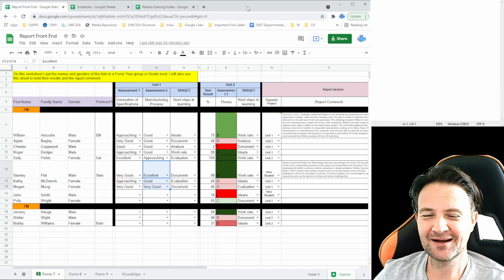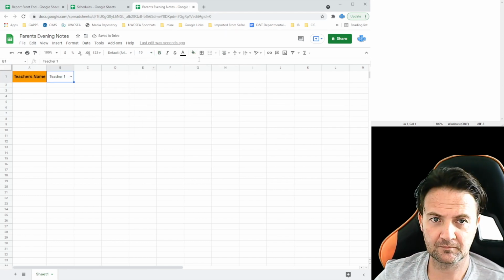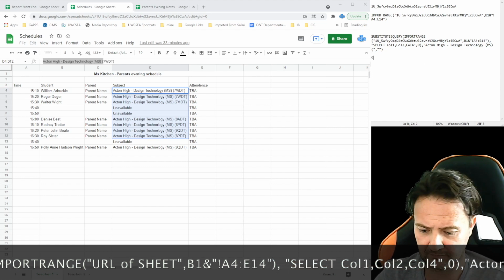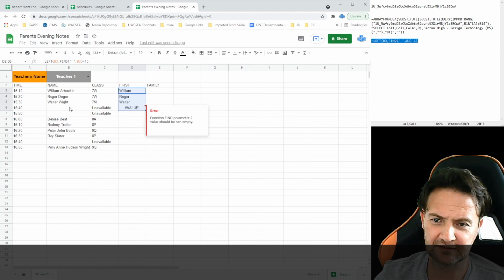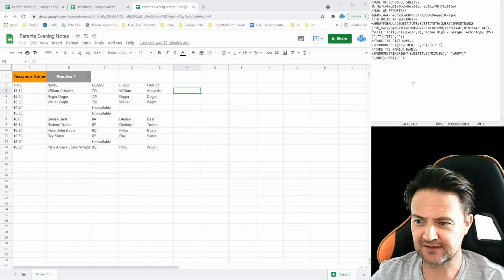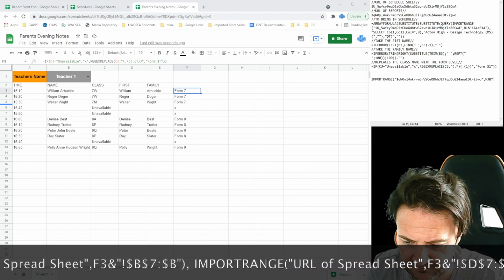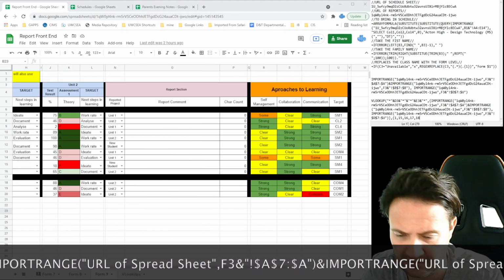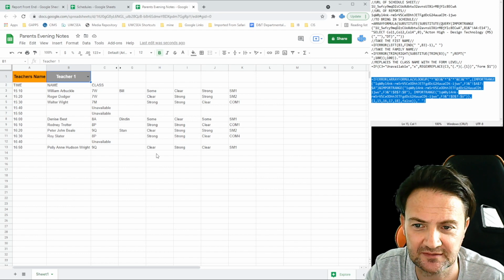Google Sheets 4 Schools: Creating "Parents Evening" schedules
A tutorial that "helps" you generate a single document by automatically combining data across several files. I had initially wanted to generate sheets for teachers that would contain their parent evening timings, the names and classes of their students, the preferred names and any data the teacher felt that they would need for a successful conference. The data is compiled in the same order of the bookings. Once setup, you'd be able to generate these printouts for your entire team with minimal effort.
It's half term, I needed to wind down.
The formulas include vlookup, importrange, query, find, substitute, arrayformula, iferror, regexreplace.

//URL OF SCHEDULE SHEET//
1U_5wfcy9mqD2zCUoXdbtw32avnsUJXirM8jYlc8ECwA

//URL OF REPORTS//
1qW0yl4nk-rm5rVSCeODhhJETFgdDcG24auaCDt-ijwo

//TO BRING IN SCHEDULE//
=ARRAYFORMULA(SUBSTITUTE(SUBSTITUTE(QUERY(IMPORTRANGE("1U_5wfcy9mqD2zCUoXdbtw32avnsUJXirM8jYlc8ECwA",B1&"!A4:E14"), "SELECT Col1,Col2,Col4",0),"Acton High - Design Technology (MS) (",""),"DT)",""))

//TAKE THE FIRST NAME//
=IFERROR(LEFT(B3,FIND(" ",B3)-1)," ")

//TAKE THE FAMILY NAME//
=IFERROR(TRIM(RIGHT(SUBSTITUE(TRIM(B3);" ";REPT(" ";100));100))."")

//REPLACES THE CLASS NAME WITH THE FORM LEVEL//
=IF(C3="Unavailable","x",REGEXREPLACE(C3,"(.*)(.{1})","Form $1"))

//COMPLETES THE LOOKUP BASED ON PARTIAL MATCHES IN THE FIRST AND FAMILY NAME AND BRINGS IN THE PREFERRED NAME AND REPORT GRADES//
=IFERROR(ARRAYFORMULA(VLOOKUP("*"&D3&"*"&"*"&E3&"*",{IMPORTRANGE("1qW0yl4nk-rm5rVSCeODhhJETFgdDcG24auaCDt-ijwo",F3&"!$A$7:$A")&IMPORTRANGE("1qW0yl4nk-rm5rVSCeODhhJETFgdDcG24auaCDt-ijwo",F3&"!$B$7:$B"), IMPORTRANGE("1qW0yl4nk-rm5rVSCeODhhJETFgdDcG24auaCDt-ijwo",F3&"!$D$7:$U")},{2,16,17,18,19},false))," ")

=ARRAYFORMULA(SUBSTITUTE(SUBSTITUTE(QUERY(IMPORTRANGE("URL of Spread Sheet",B1&"!A4:E14"), "SELECT Col1,Col2,Col4",0),"ALL the text before what you need",""),"All the text after what you need",""))

=IFERROR(LEFT(B3,FIND(" ",B3)-1)," ")

=IFERROR(TRIM(RIGHT(SUBSTITUE(TRIM(B3);" ";REPT(" ";100));100))."")

=IF(C3="Unavailable","x",REGEXREPLACE(C3,"(.*)(.{1})","Form $1"))

//COMPLETES THE LOOKUP BASED ON PARTIAL MATCHES IN THE FIRST AND FAMILY NAME AND BRINGS IN THE PREFERED NAME AND REPORT GRADES//
=IFERROR(ARRAYFORMULA(VLOOKUP("*"&D3&"*"&"*"&E3&"*",{IMPORTRANGE("URL of Spread Sheet",F3&"!$A$7:$A")&IMPORTRANGE("URL of Spread Sheet",F3&"!$B$7:$B"), IMPORTRANGE("URL of Spread Sheet",F3&"!$D$7:$U")},{2,16,17,18,19},false))," ")